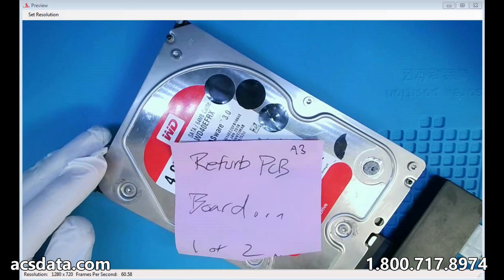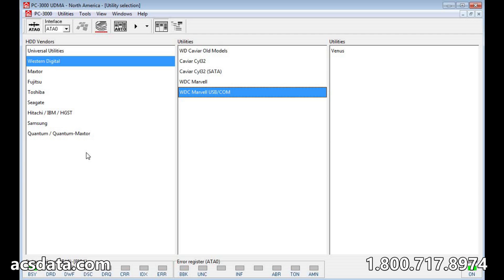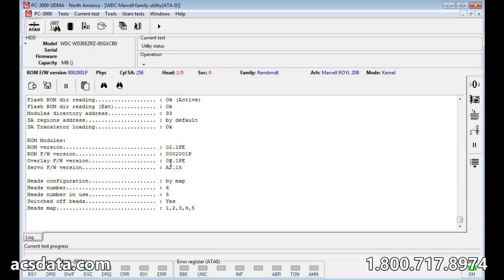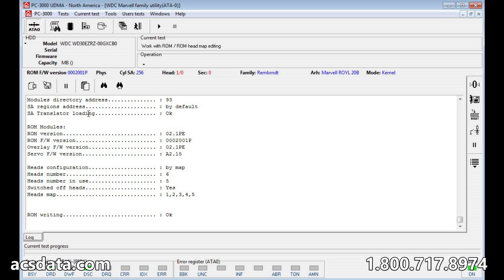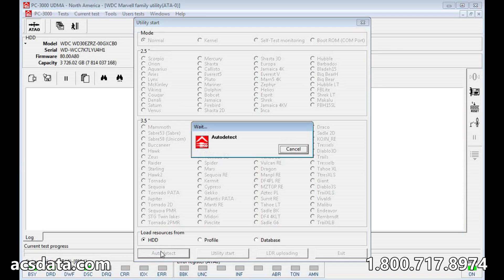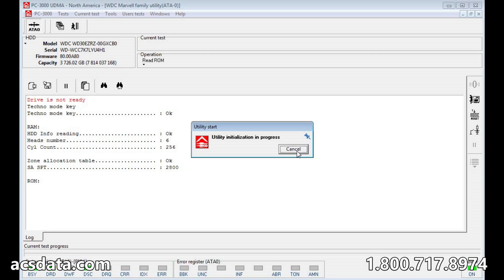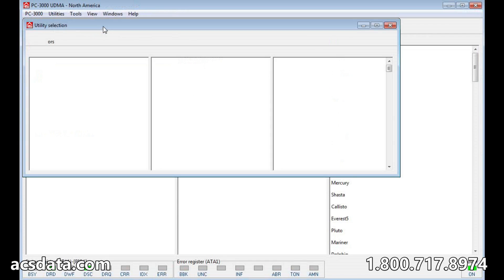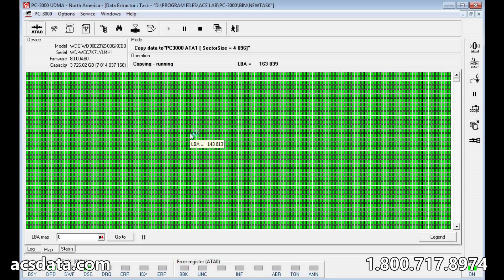WESTERN DIGITAL ROM MANIPULATION FOR DATA RECOVERY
We experiment with the 4TB Western Digital hard drive from the previous video.  This drive was fully recoverable and the recovery had already been completed, but we wanted to show you some of the ways you can manipulate the ROM to get a drive functioning again.  We install a compatible, yet incorrect PCB and see if we can recover the data from the drive.  The head map from the new PCB is incorrect and the data is inaccessible, but we demonstrate how you can use PC3000 to activate an inactive head and get the drive functional again.